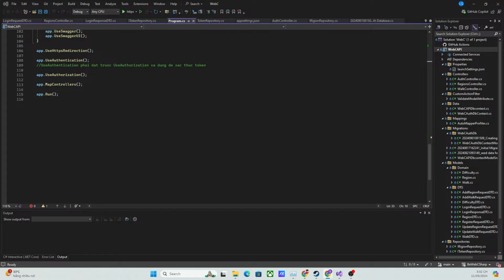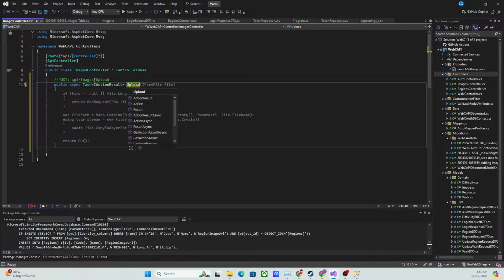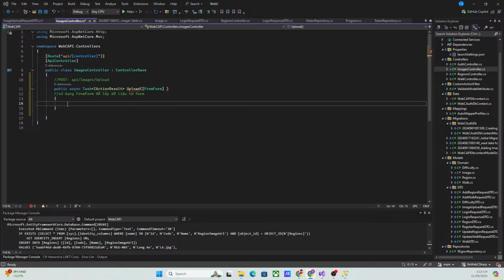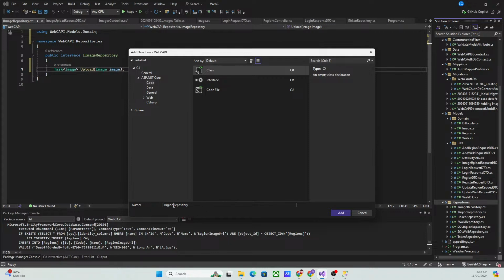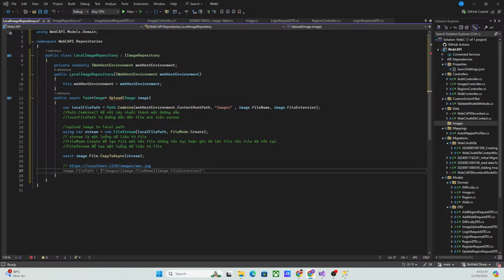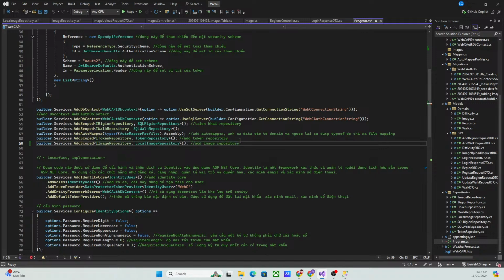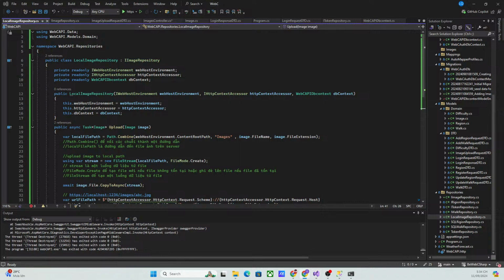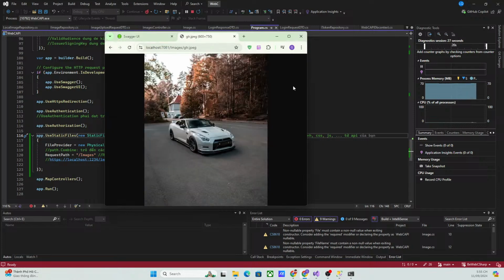Học tập r game sau nha ae series cùng nhau học tập